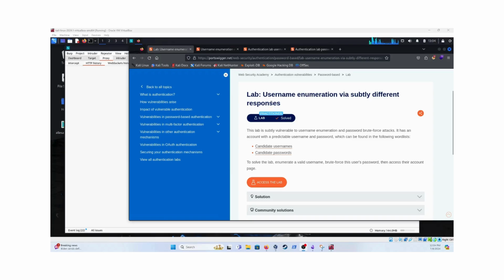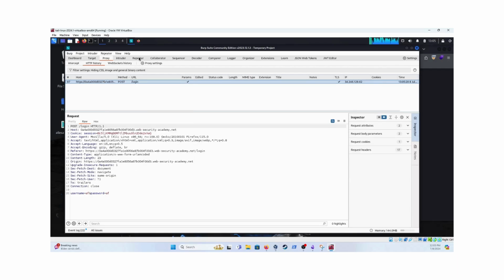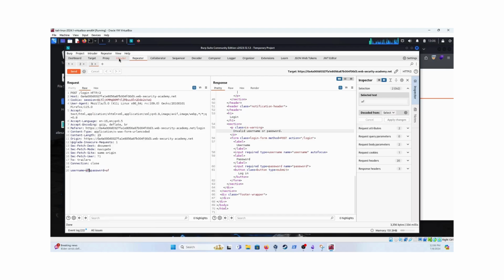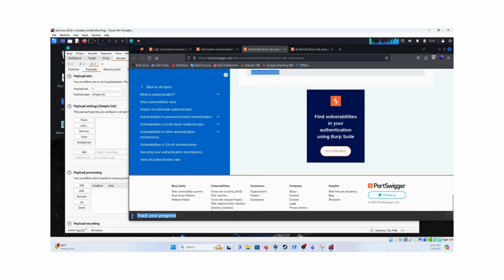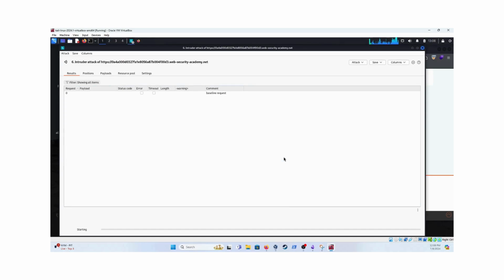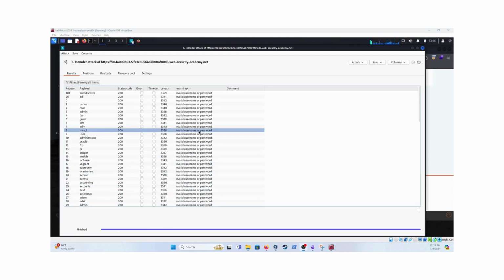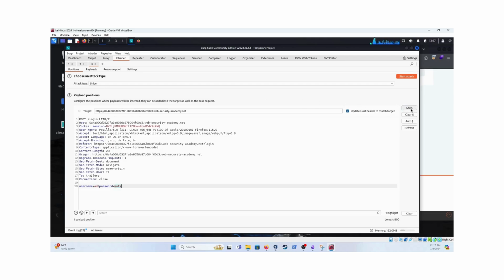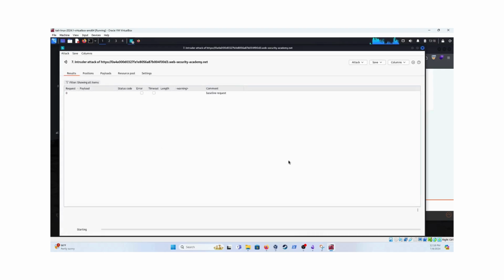Web App Hacking: Username enumeration via subtly different responses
In this video, I solve the portswigger academy lab called: Username enumeration via subtly different responses.